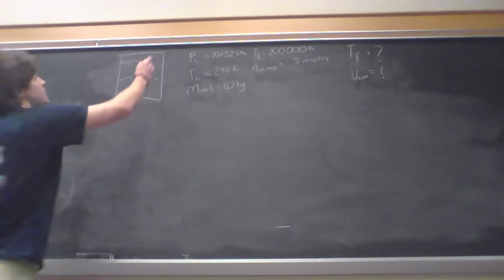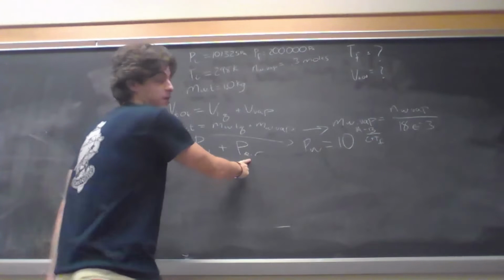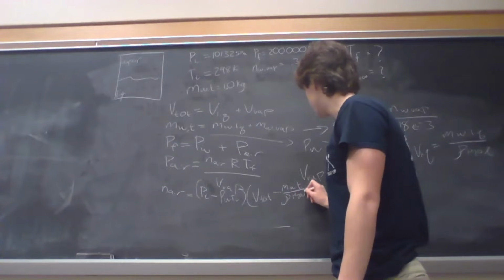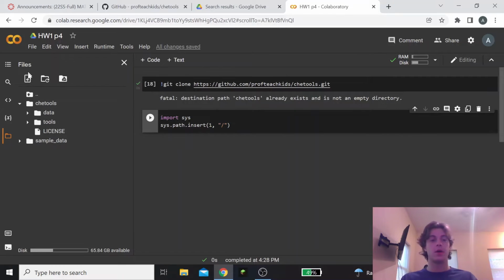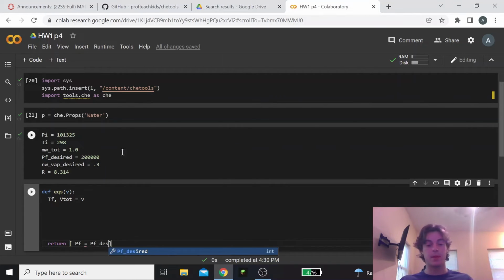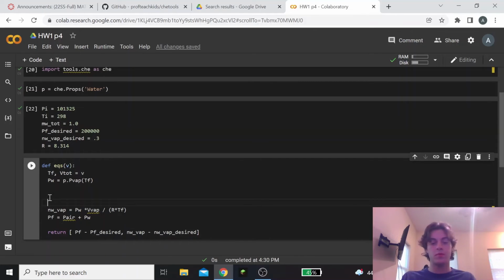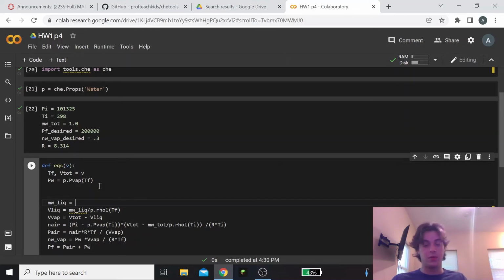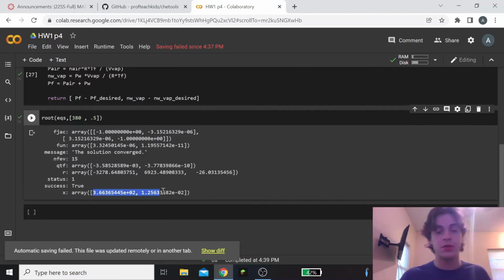MEB HW1 P4